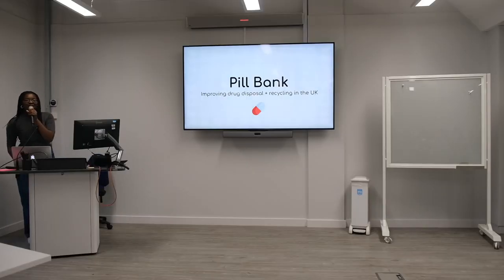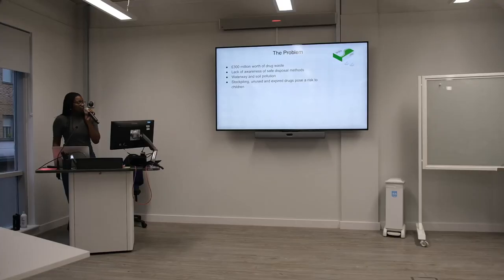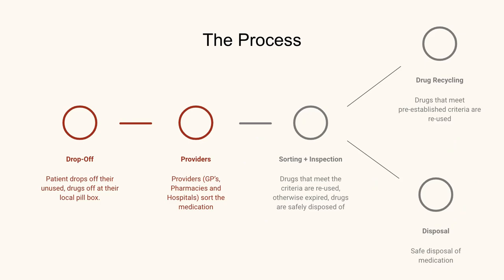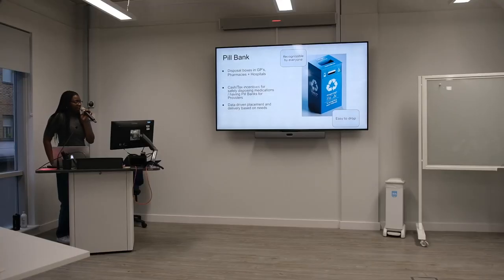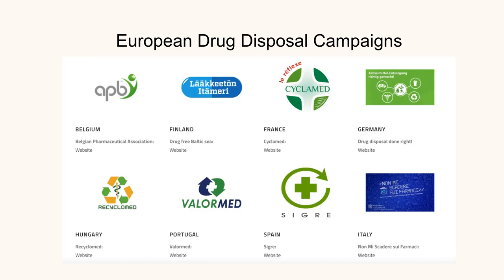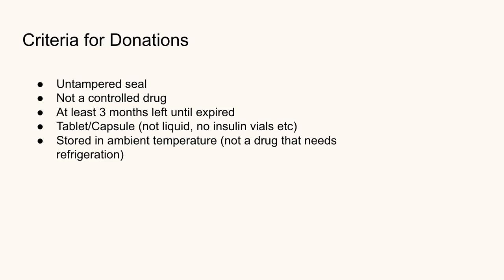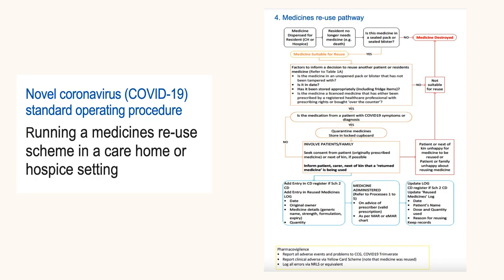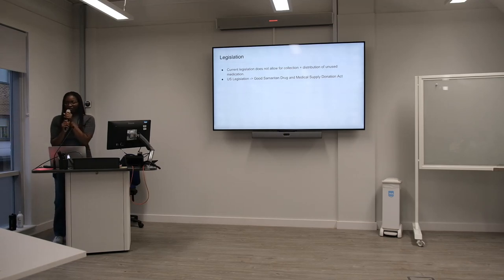NHS Hack Day #26 Presentations: Pill Bank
Recording of the "Pill Bank" presentation from NHS Hack Day #26 in London at Moorfields in February 2024.